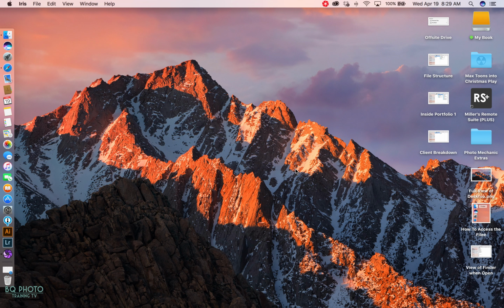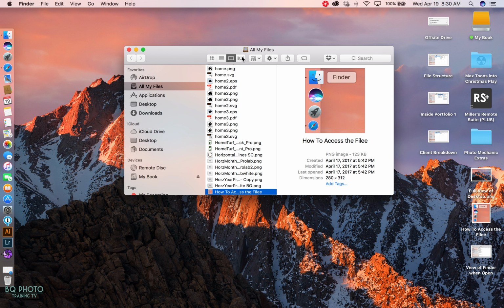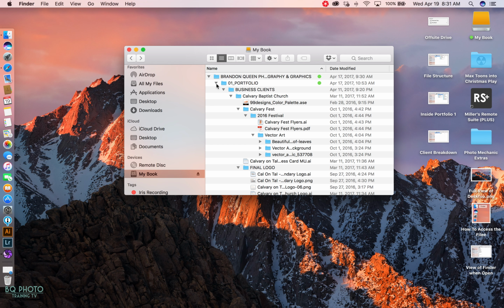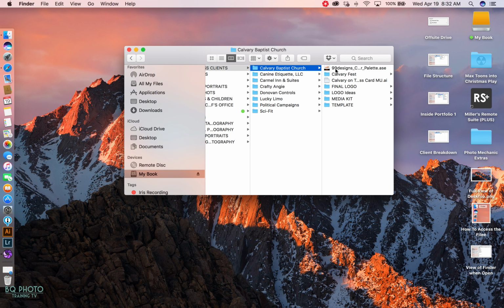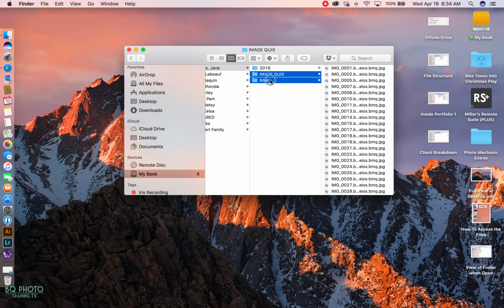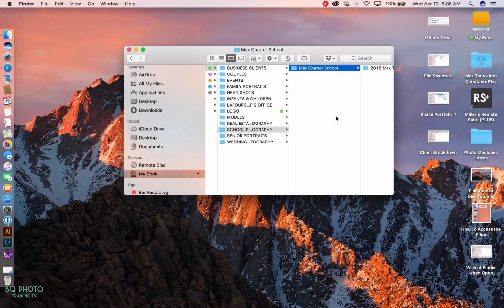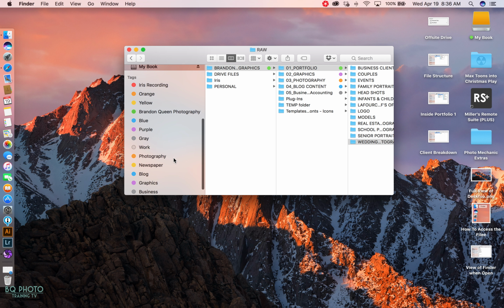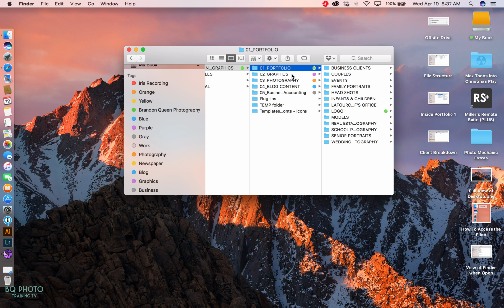Brief Tip on Organizing Files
This tutorial shows the inside of my (computer) filing system. This show the organization of my particular photography studio and what you should consider if you are an upcoming photographer and wanting to start your own business. Organizing is a great way to know where all of your photo shoots are stored and your personal photography is stored. Keeping your files organized if very important and will keep you on top of where everything is on your hard drive or computer.